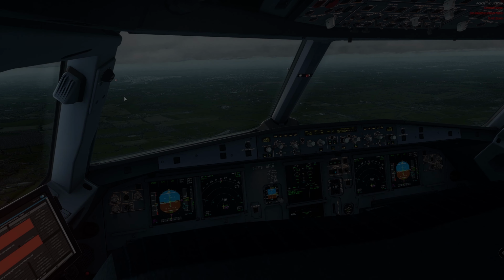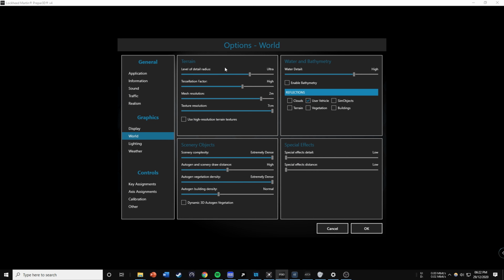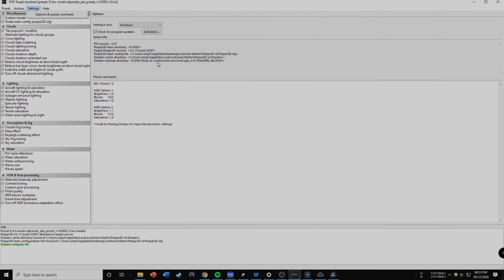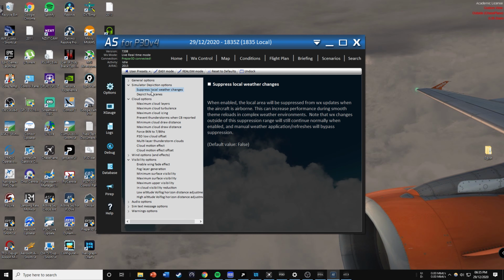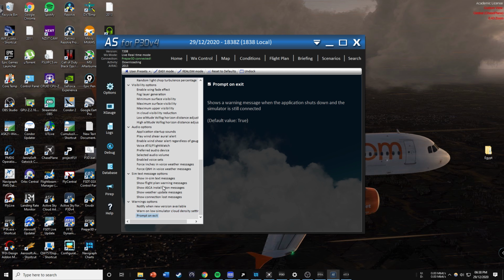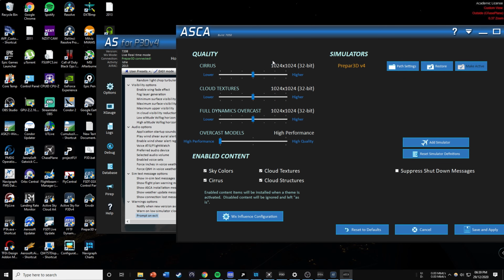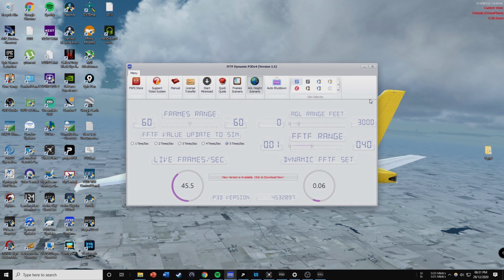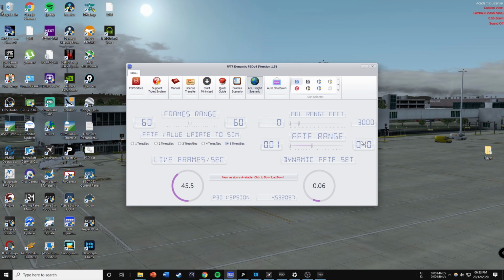Prepard V4.5 Full settings guide for realisitc visuals [2021 edition]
Hello and welcome back to another Jet2Guy video, today I review my settings showing you how I get a visually stunning flight sim using Active sky, Reshade, EnvTex, Active sky cloud art, PTA (with HDR). Enjoy and have a good day :)

Reshade link. (I still use the Rd present, Chris just made an easy to use install!)